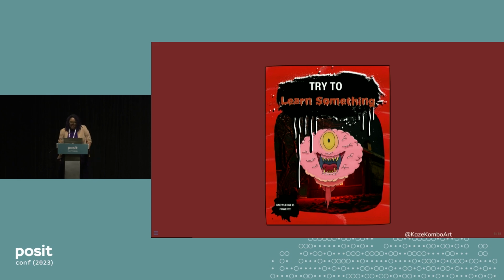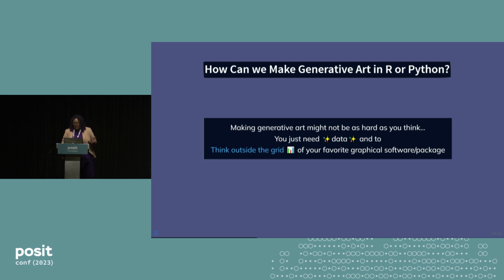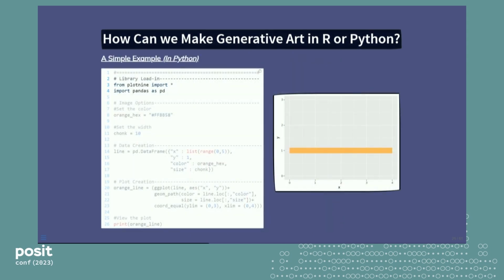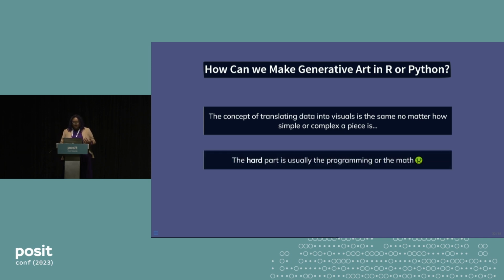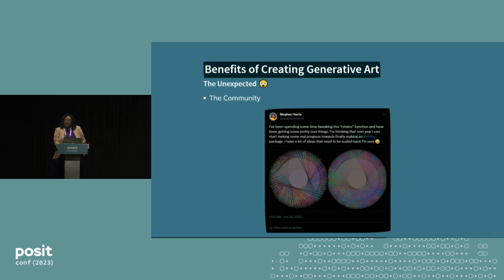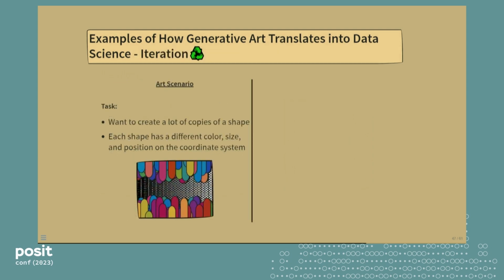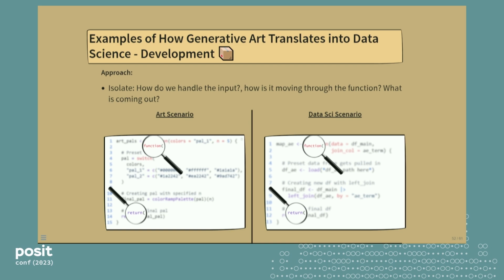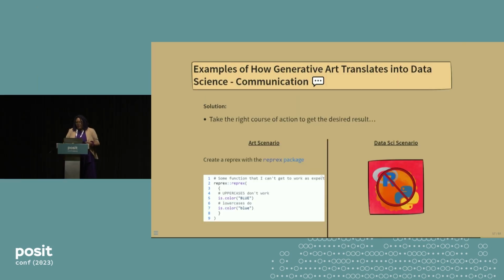It's All About Perspective: Making a Case for Generative Art - posit::conf(2023)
Presented by Meghan Santiago Harris

This talk explores how to create art in the R language while highlighting some similarities between the skills required for creating generative art and those needed to perform data science tasks in R.

Because the field of data science is inherently task-oriented, it is no wonder that most people struggle to see the utility of generative art past the bounds of a casual hobby. This talk will invite the participant to learn about generative art while focusing on ""why"" people should create it and its potential place in data science. This talk is suitable for all disciplines and artistic abilities. Furthermore, this talk will aim to expand the participant's perspective on generative art with the following concepts:

- What is generative art and how can it be created in R or Python
- Justifications for generative art within Data Science
- Examples of programming skills that are transferrable between generative art and pragmatic data science projects

Talk Track: Developing your skillset; building your career.